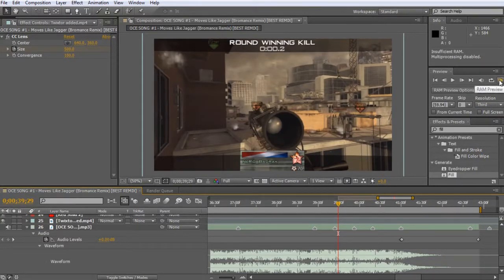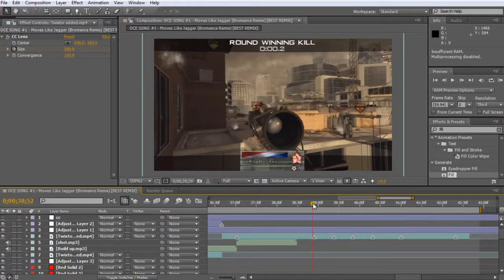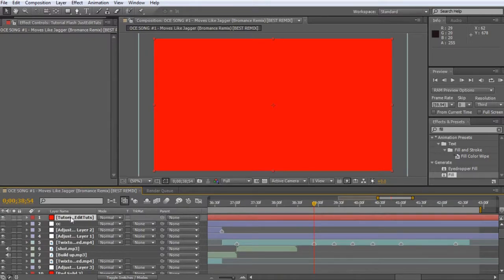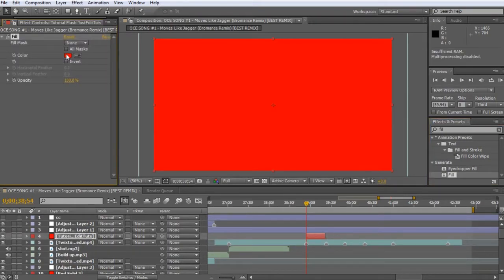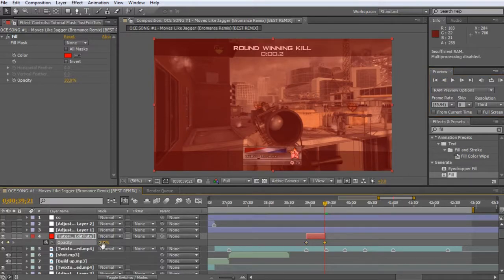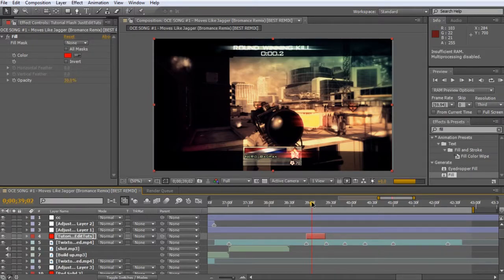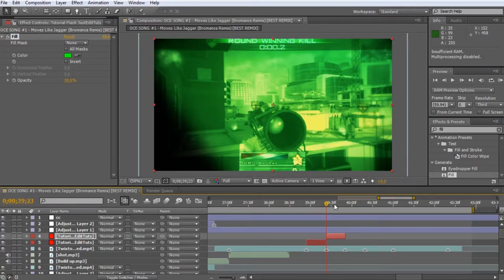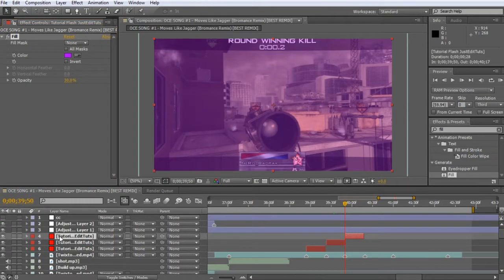JustEditingTuts | Colour Flash Tutorial | After Effects Tutorial #1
READ :)

1st tutorial, sorry if its not great but i was very very tired :) hope this helps, if it does leave a like and a comment :) possibly a subscribe if you want to see more, also if you want a specific tutorial leave a comment or PM me letting me know :) this tutorial was requested by a few people, but last night Truth TeazR asked me so i decided to make this the first upload :)

- Puqqa